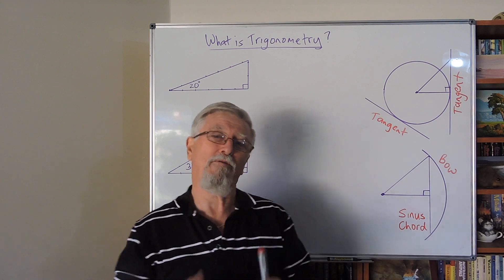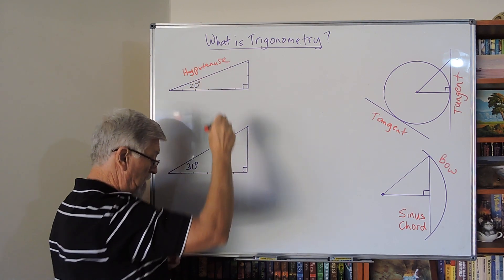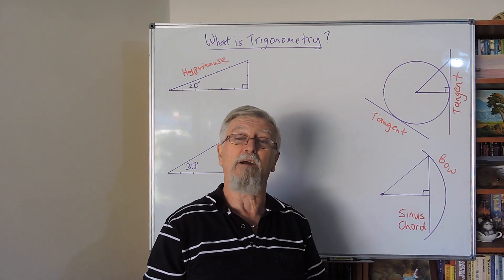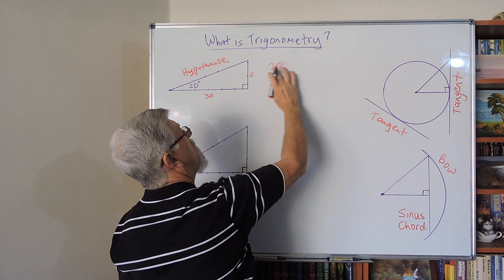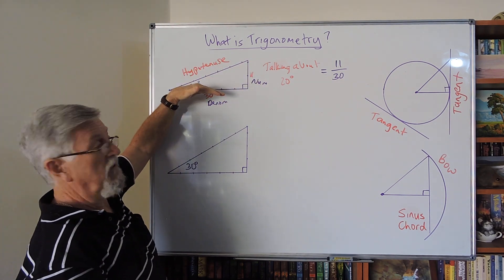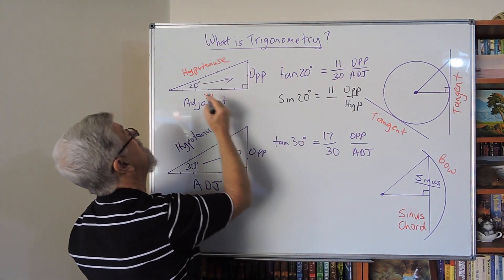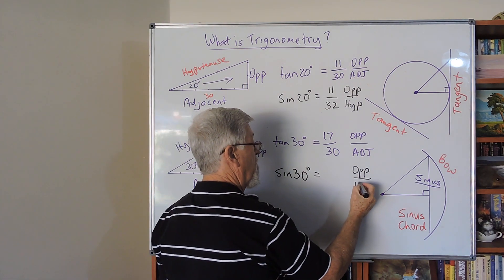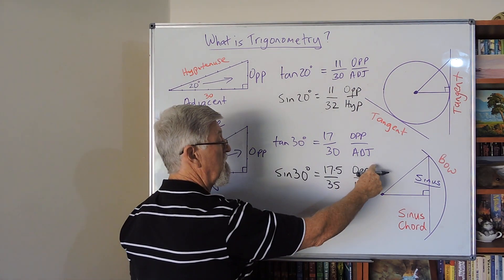Trig 00 Introduction The Detailed Background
Over my forty years of teaching and tuition, so so many people have struggled with understanding Trig and while teaching it uncounted times, I have trialled many different approaches. Students wanting to become an electrician in Australia, have to be proficient with Trig and it also comes into many unexpected areas of life. for some people (nowhere near everyone).

For the first time ever, I have included this reasonably detailed understanding and background, which I am sure that some students will find invaluable to their success with Trig. This is much longer than I anticipated, but I am very happy with the finished product.

I expect that many students will only watch the first couple of minutes, but that would still be helpful.